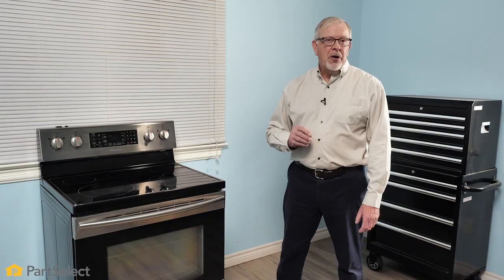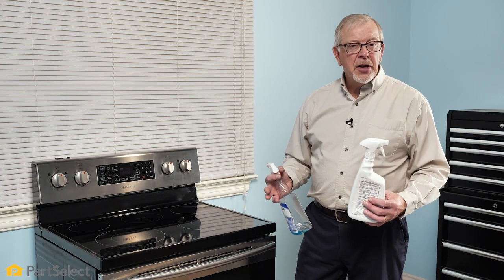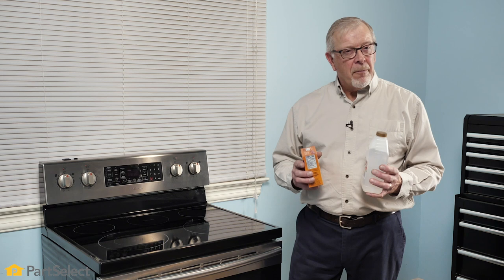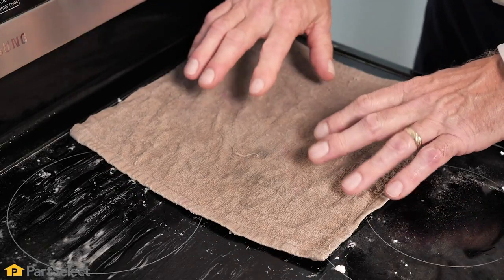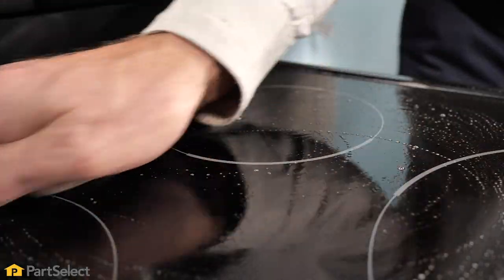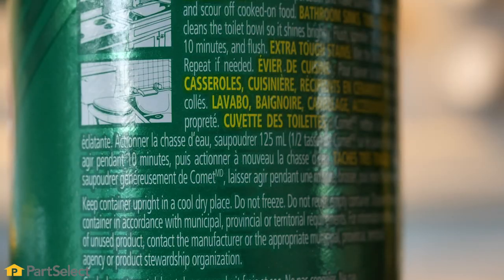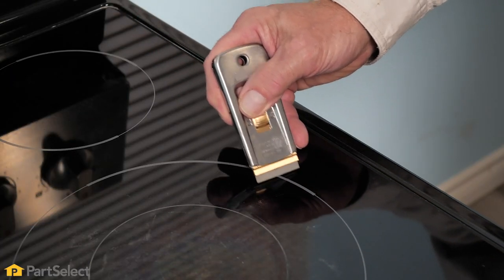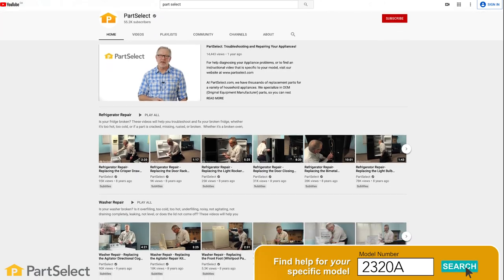How to Clean Your Flat Top Range | PartSelect.com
The stove top can be one of the messiest areas of your kitchen, with all the spills and stains it can accumulate over the course of a normal day of cooking. There are a lot of questions around how to clean a flat top or ceramic top stove, and in this video, we'll take you through some of the basics!

Using Commercial Products (0:27)
Heavily Stained Range Tops (1:20)
Using Dry Powdered Cleaners (2:15)
Scraping Stubborn Stains (3:05)

For more help diagnosing your Appliance problems, or to find an instructional video that is specific to your model, visit our